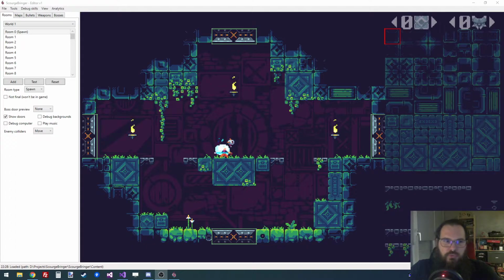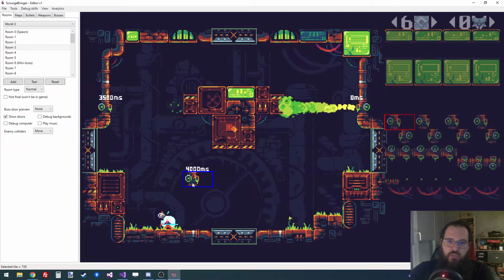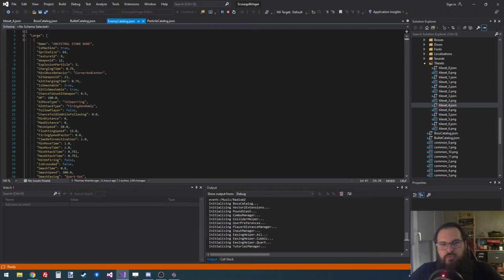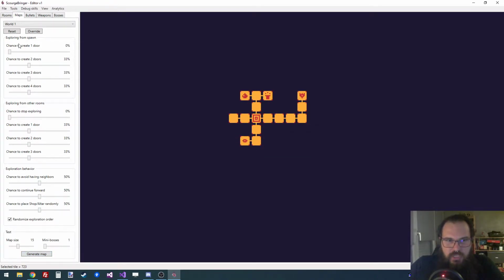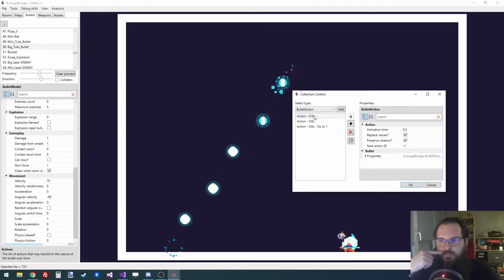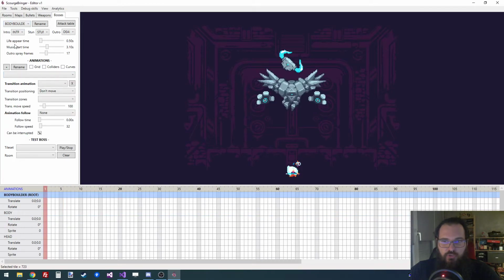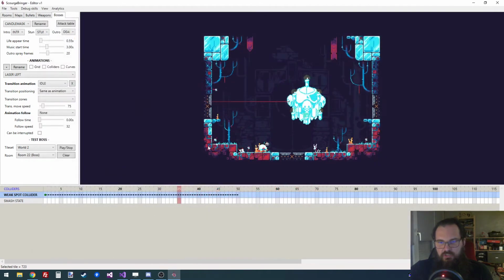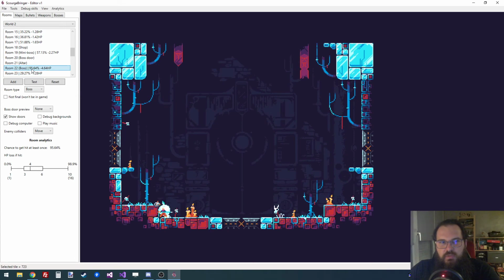ScourgeBringer - Custom game editor tour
Hey there!

This is a full video tour of the game editor that we created ourselves to make our game ScourgeBringer.

If you wish to interact and ask questions, I'm mostly available on twitter or our discord:

Chapters:
0:00 Introduction & choosing an engine
6:38 Room & enemy editor
30:30 Map editor
33:47 Bullet editor
39:45 Weapon editor
43:50 Boss editor
54:55 Analytics & game balancing
1:07:57 Closing comments